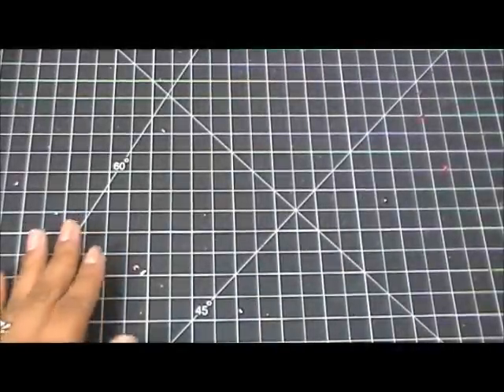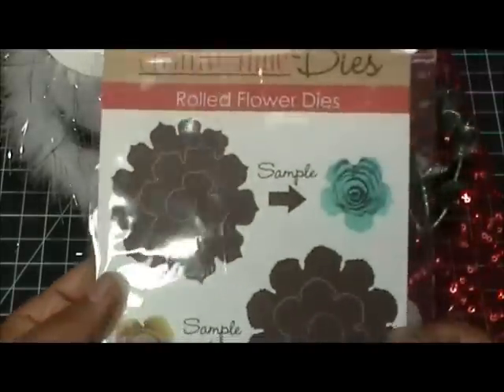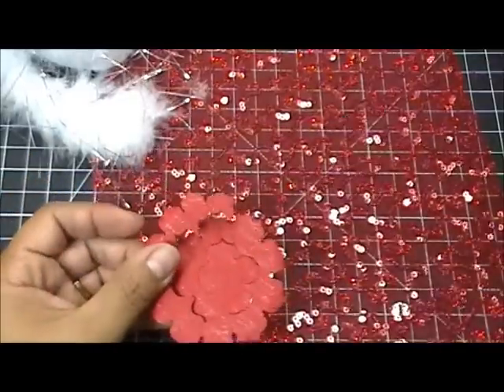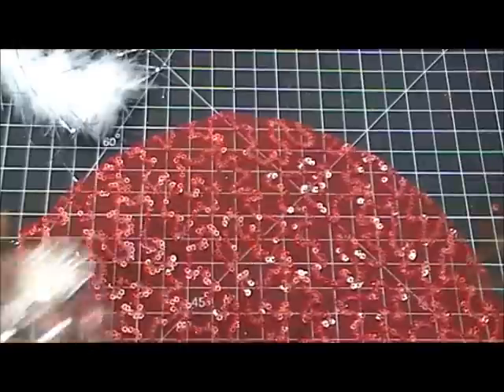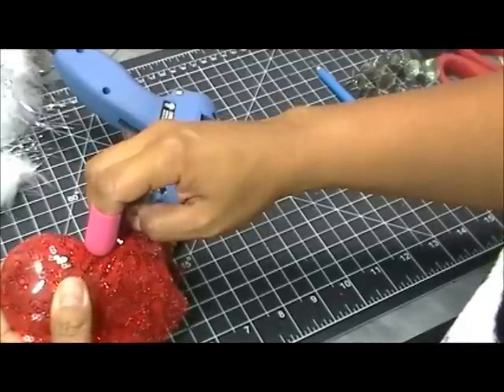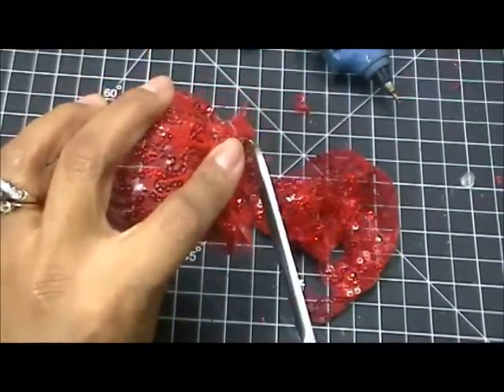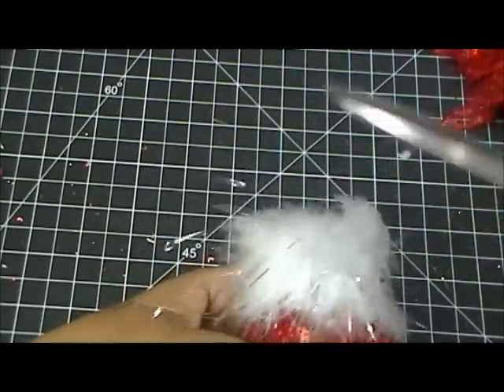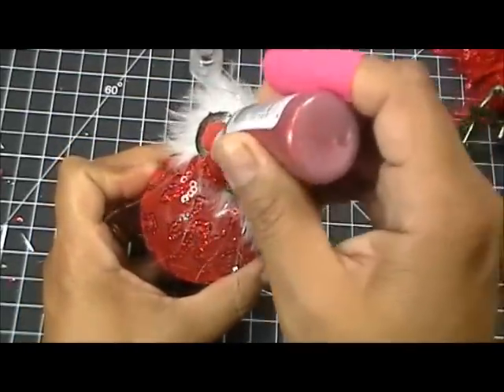Episode 421 MCT Twelve Days of Xmas Day 2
Welcome to day TWO of MCT's TWELVE DAYS OF CHRISTMAS!